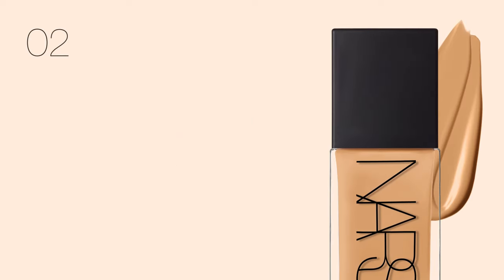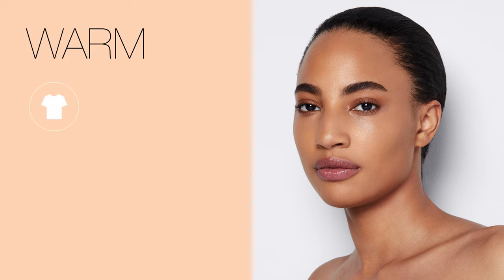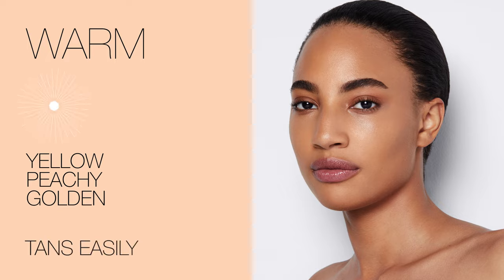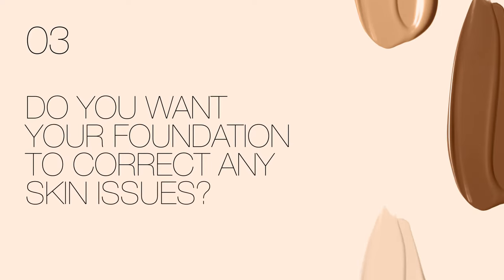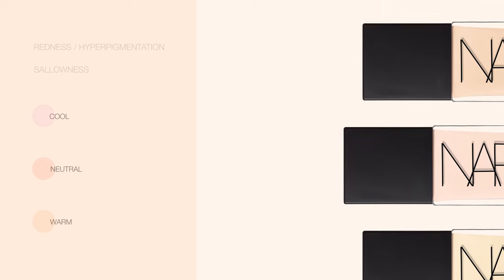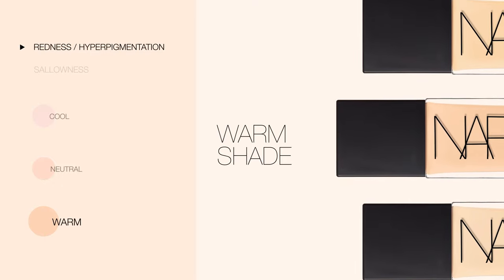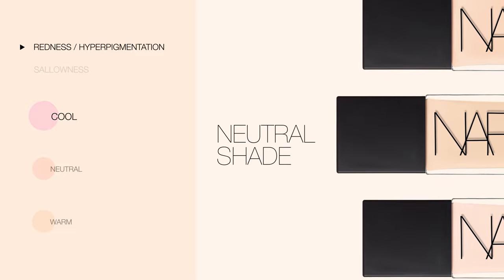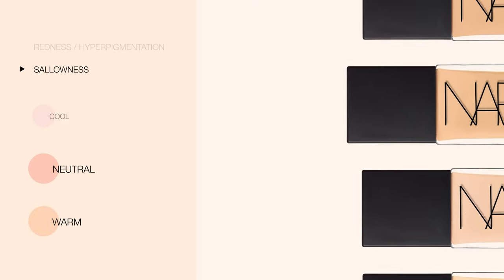How to Find Your Shade of New Light Reflecting Foundation | NARS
In this video, we’ll find your perfect shade of new Light Reflecting Foundation from NARS. With 36 shades, you’ll be able to find a shade that works best for you.

Our New Light Reflecting Foundation is an advanced makeup-skincare hybrid which means that it’s foundation that acts like skincare. The formula is extremely lightweight, medium coverage, and lasts all day long.

Shop New Light Reflecting Foundation

0:00 | How to Find Your Shade
0:10 | 1 - Identify Your Shade Family
0:20 | 2 - What’s Your Natural Undertone?
1:00 | 3 - Do You Want Your Foundation to Correct Any Skin Issues?
1:25 | 4 - Select Your Shade